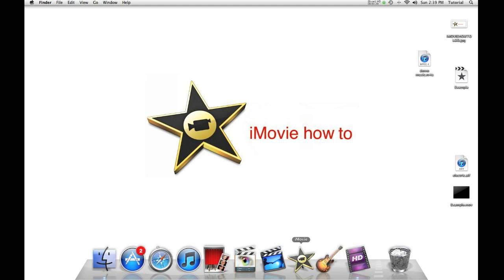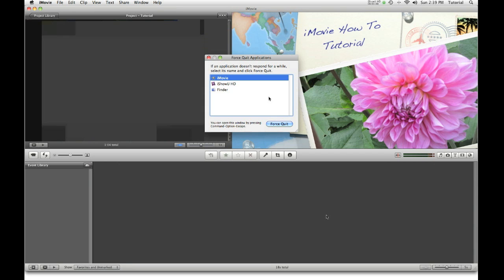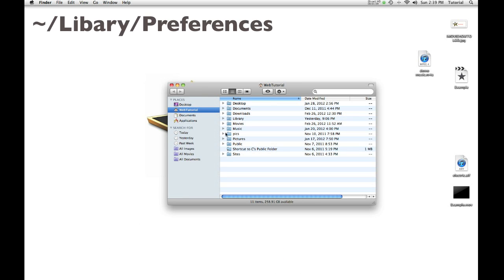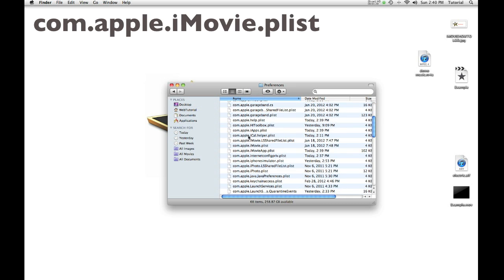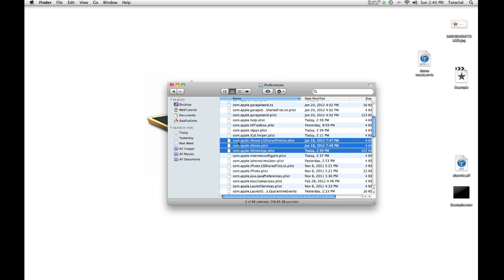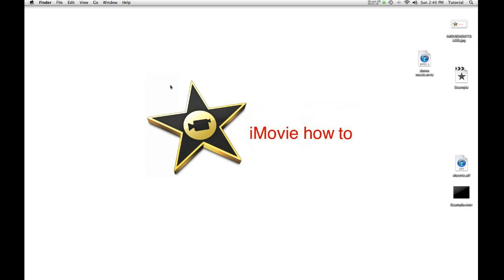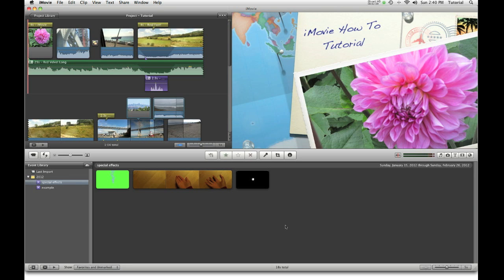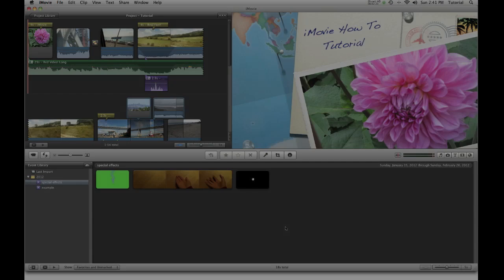iMovie 11 Quick Tip - Fixing General iMovie Crashes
This tutorial explains how to fix iMovie when it can not start. This method also works if iMovie crashes a lot.